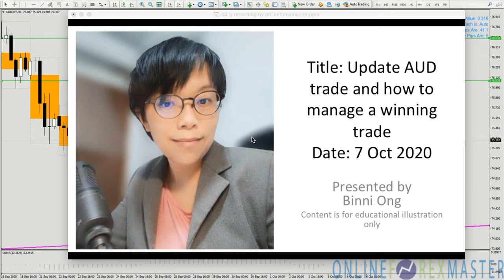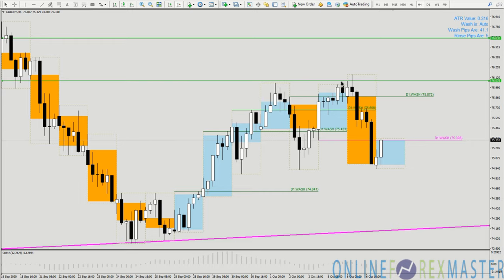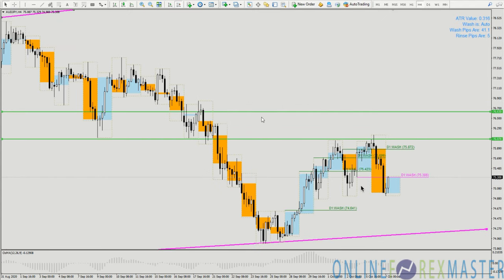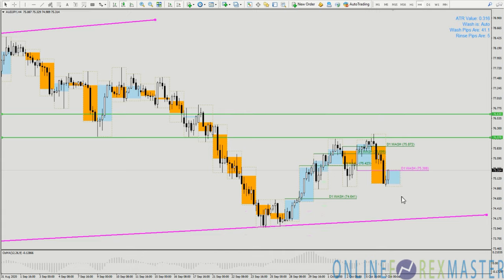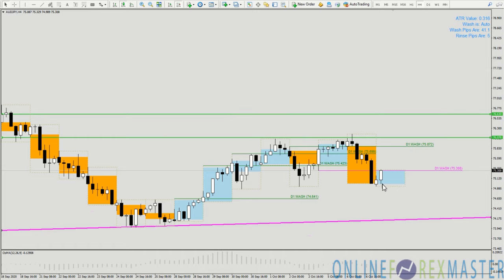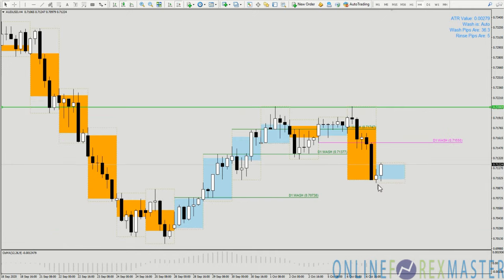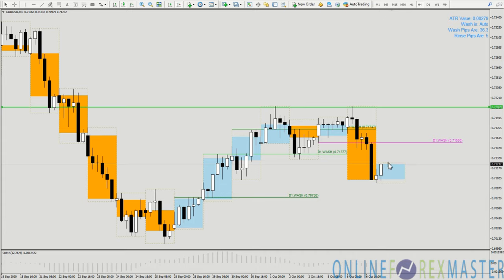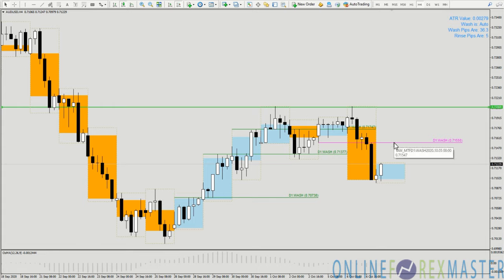Update on the AUD trade that moved according to what we expected!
Trade move instantly according to our plan.

Trade forex, equities or commodities with The Alien Wash.
The Alien Wash is to catch fake market movement that is artificially created by the market players.

Register for one month trial of The Alien Wash indicator - last day of use is 15 Nov 2020.

Crazy thoughts on trading (forex, cfd, good, oil mainly). A glimpse into whats traded in onlineforexmaster.com